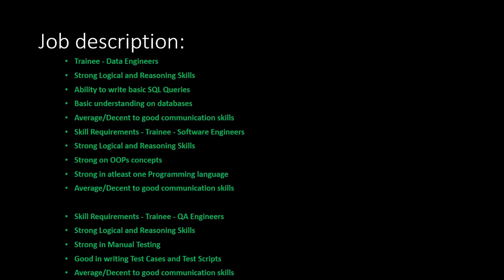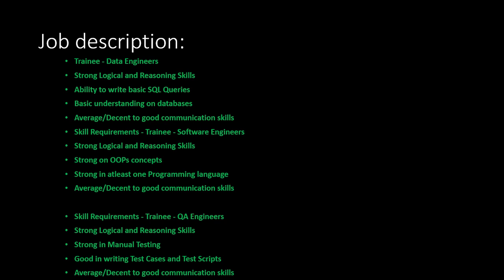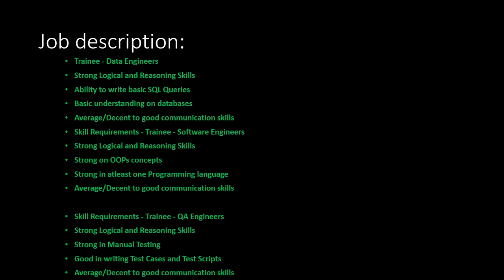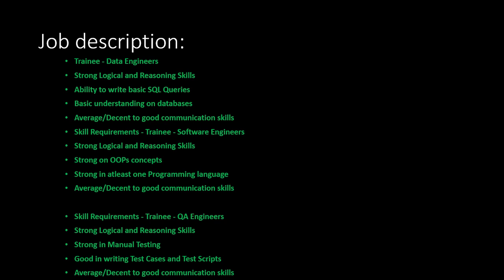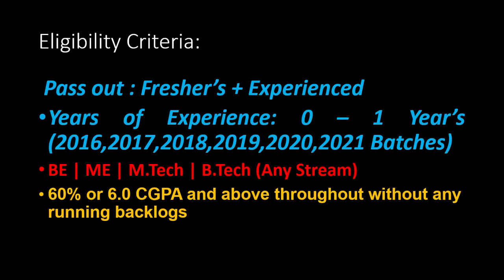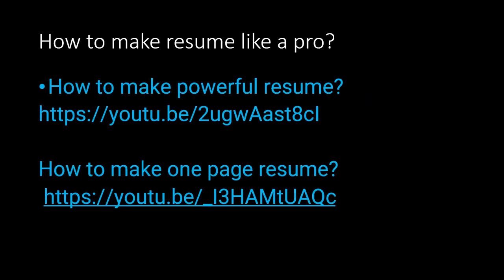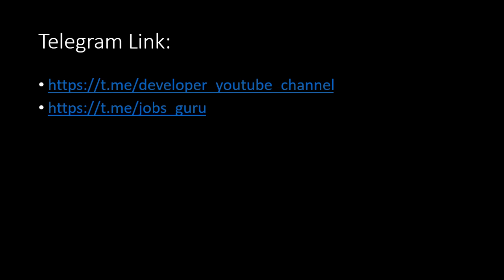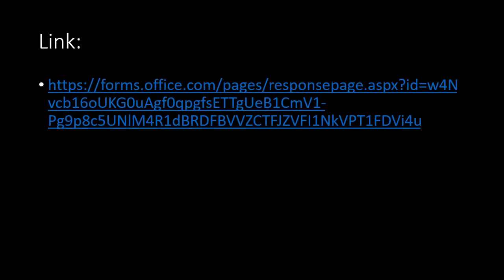Avasoft | QA DATA Engineers | 4 LPA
AVASOFT is a NextGen product company accelerating the digital transformation of corporations and consumers leveraging modern workplace, data science, mobility and cloud.Our products are developed with scalability as top of mind to deal with continuous enhancements and customizations that have helped us address our customer’s business needs more accurately within timelines.